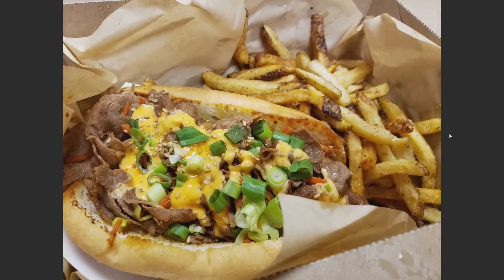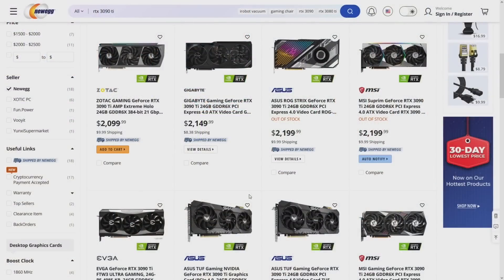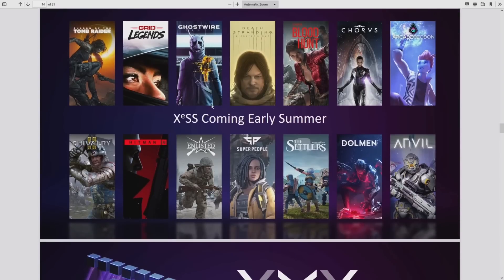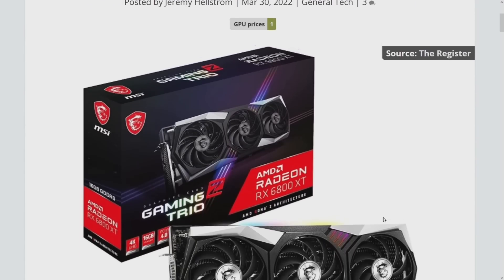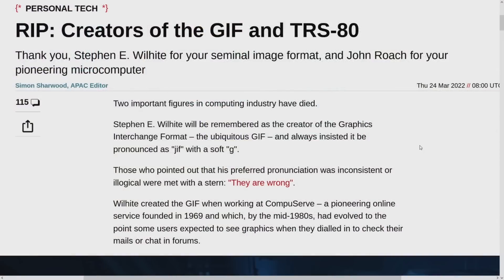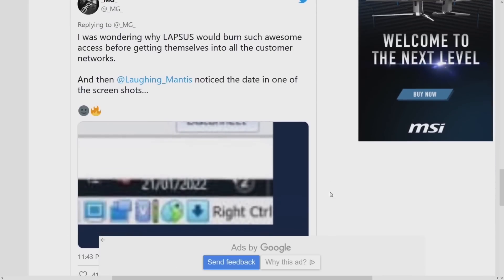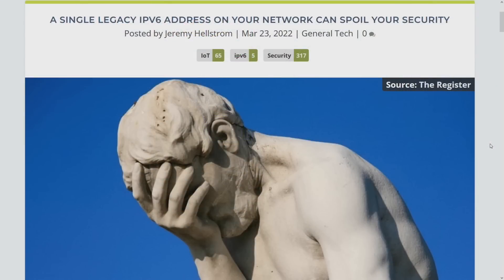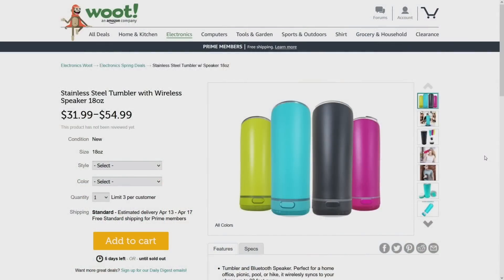PC Perspective Podcast 670 - RTX 3090 Ti Launch, Intel Arc Mobile Graphics, and MORE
It's another week, and this time we actually have a new graphics card release that's semi-available to buy! For $2k. And, while having the fastest hardware for PC gaming has become a hobby for only the wealthy among us, that is FINALLY changing this year, we think. We talked about this possible downward trend in GPU prices, along with other things. The list is below.

00:00 Intro
00:34 Burger of the Week
02:34 RTX 3090 Ti launches (and it's available!)
11:15 Intel Arc Discrete GPUs arrive (on mobile)
24:58 Podcast Sponsor - Kolide
26:23 GPU prices are dropping
30:48 3D from 2D
34:23 RIP GIF creator (and we end the pronunciation debate forever!)
36:08 Also RIP TRS-80 creator
38:48 Podcast Sponsor - TextExpander
39:53 Gaming 'quick hits'
45:14 Some good security news?
48:22 Hacking group caught
51:01 IPV6 security
53:42 Picks of the Week
1:00:47 Awkward jump-cut to awkward outro